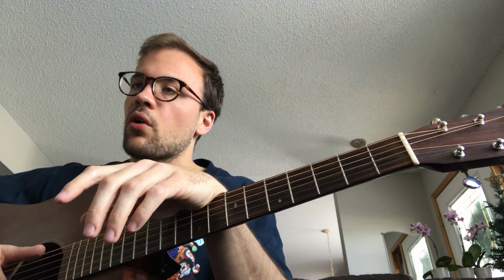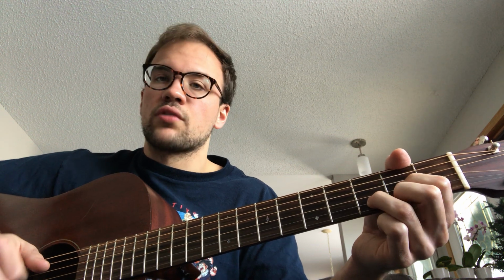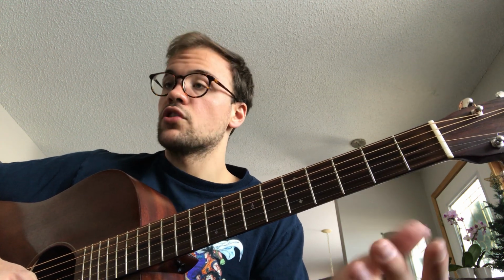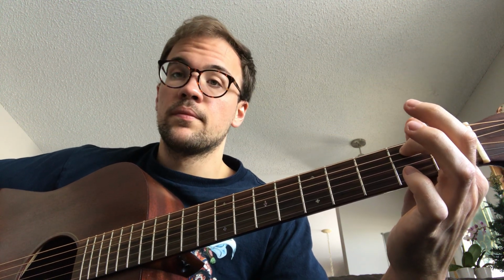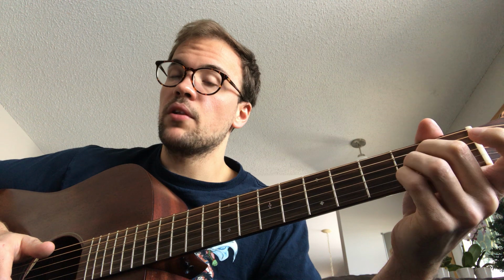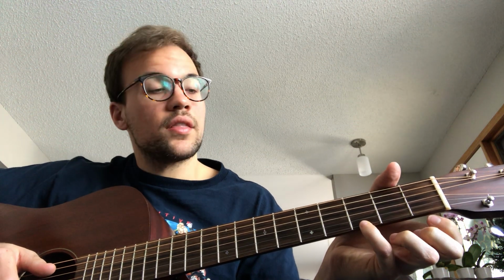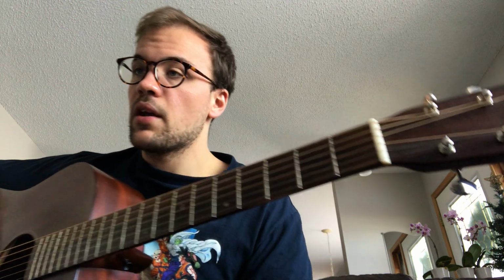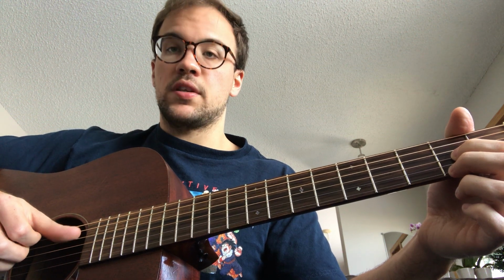Across the Universe - The Beatles - How to Play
This video provides a tutorial for the song Across the Universe by the Beatles.